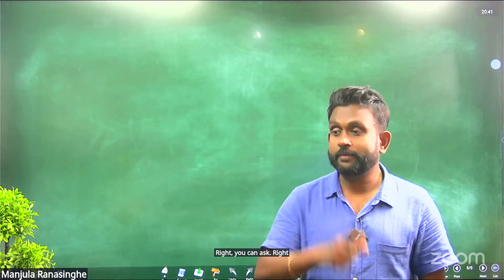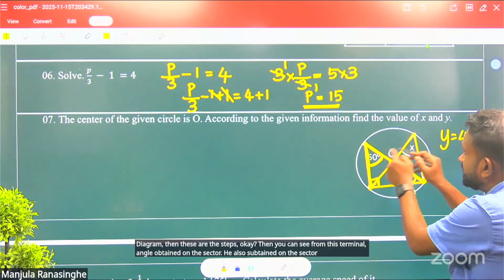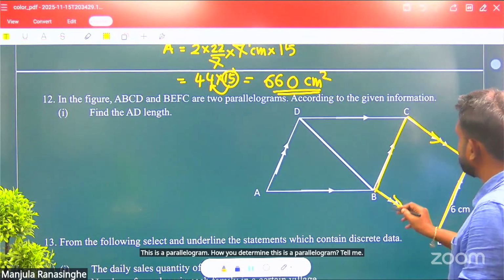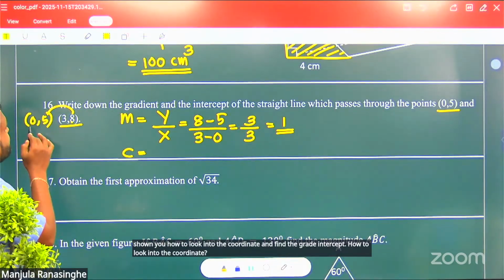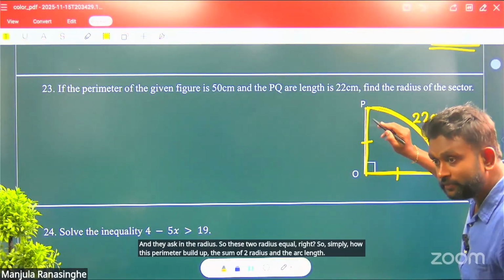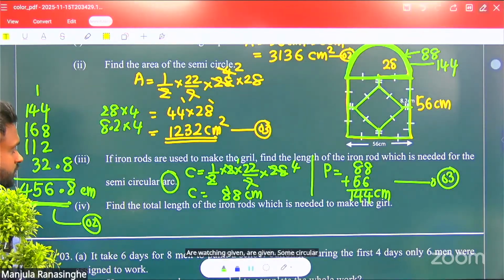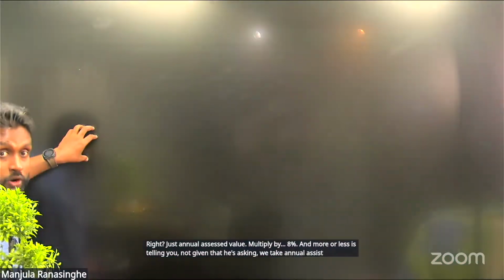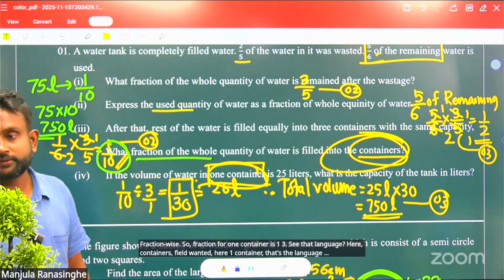Paper No 36 - Grade 10 Maths Paper Class by Manjula Ranasinghe